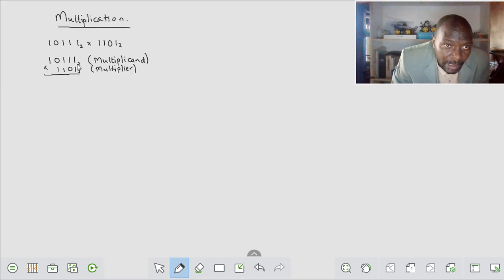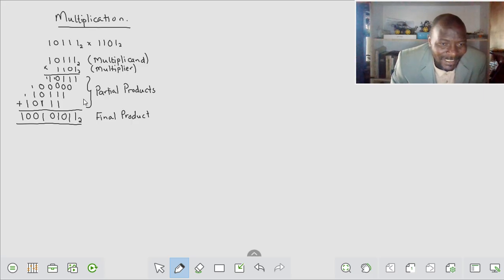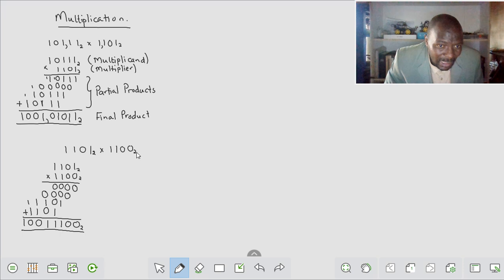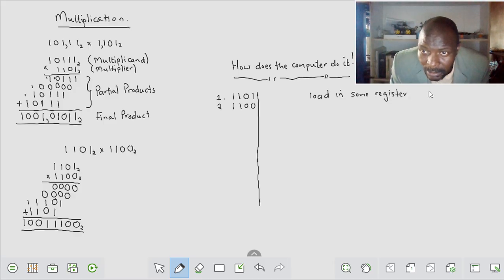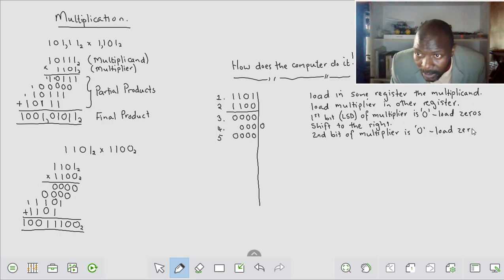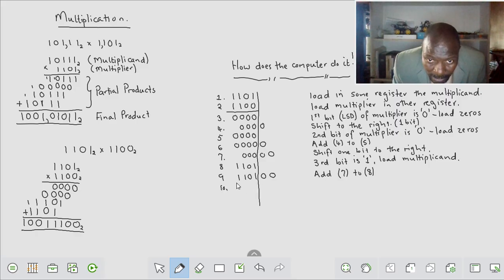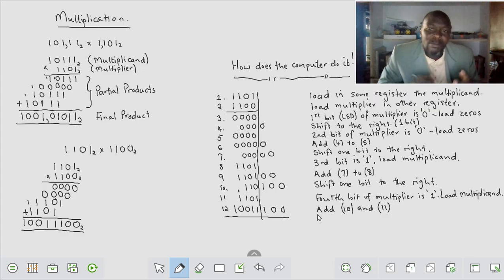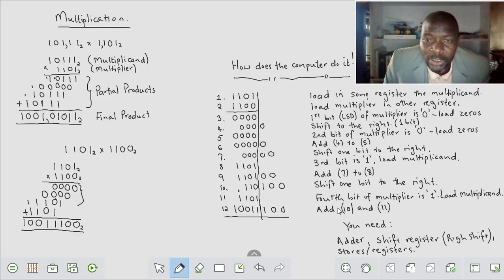9b. Binary Arithmetic. How a Computer Multiplies